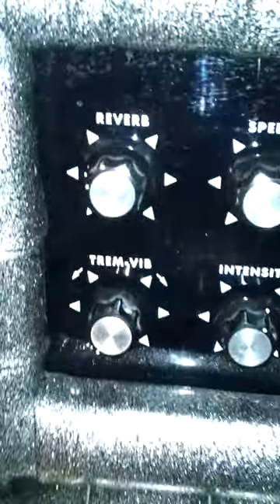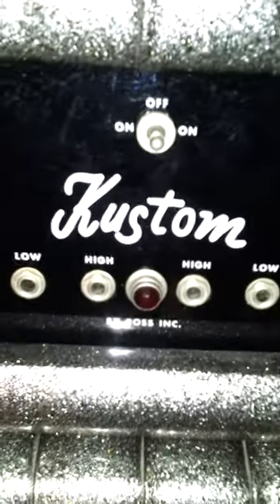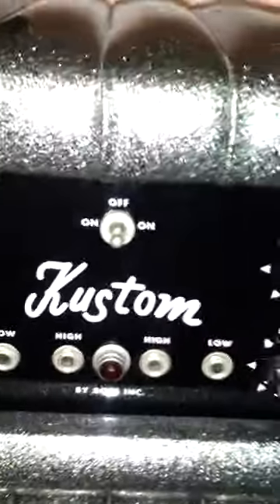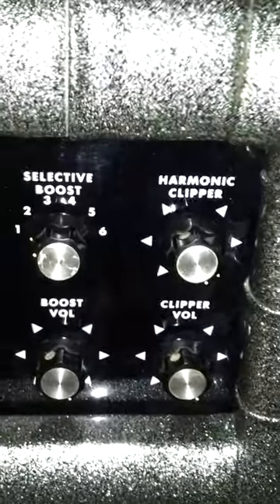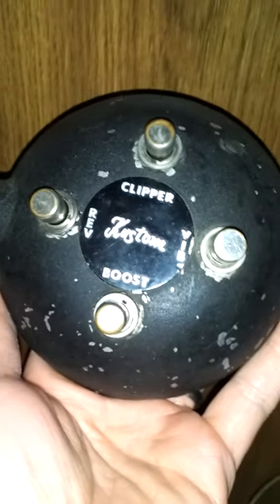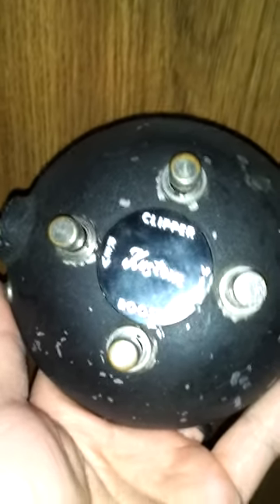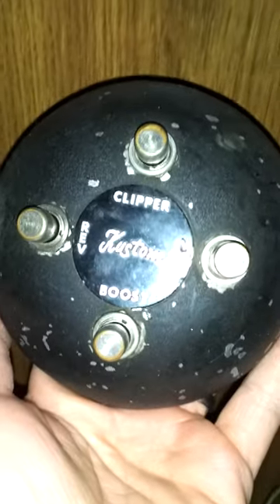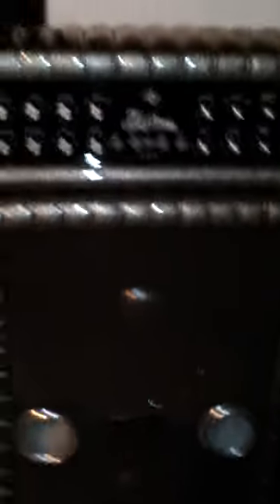Vintage Kustom A4 Amplifier "John fogerty" Model Creedence Clearwater Revival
This is a little video showing my Vintage Kustom A4 Amplifier and 2x15 JBL D130F Speaker Cabinet in Charcoal sparkle. The real Deal!